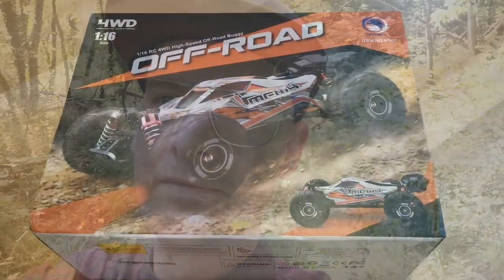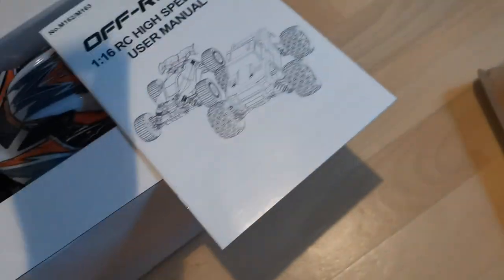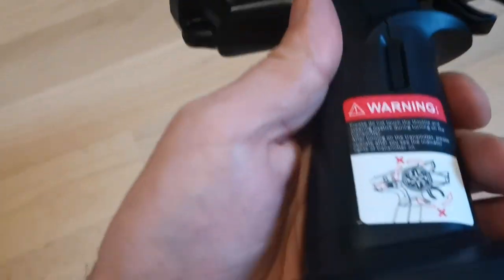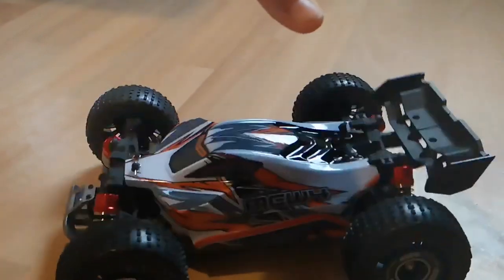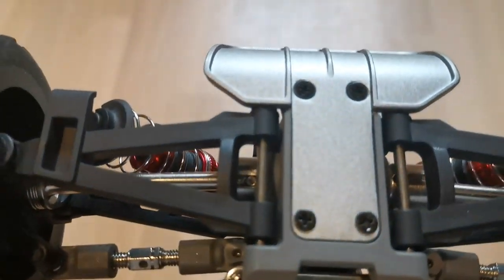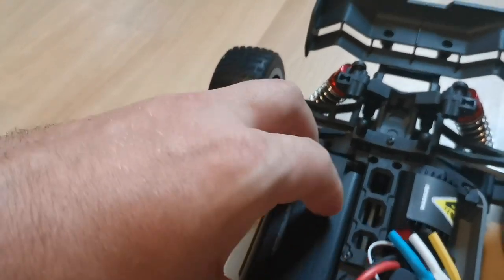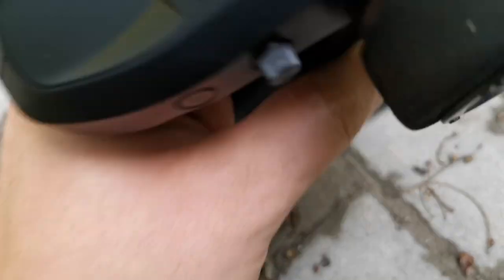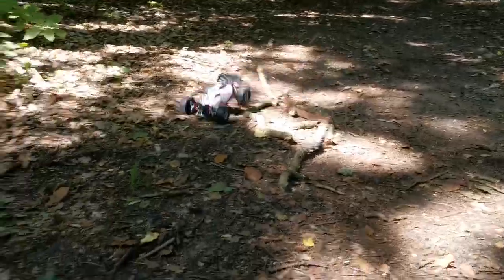Cheap Hyper Go Cousin RC buggy with amazing price value - MEW4 162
In this video I am having a look at the amazingly priced MEW4 M162 RC buggy.

Car in the video:
MEW4 M162:
or here:
MJX MEW4 M163:

another great buggy:
MJX Hyper Go 16207: